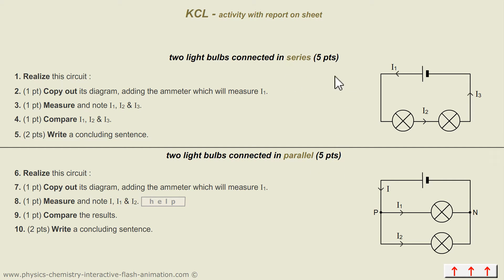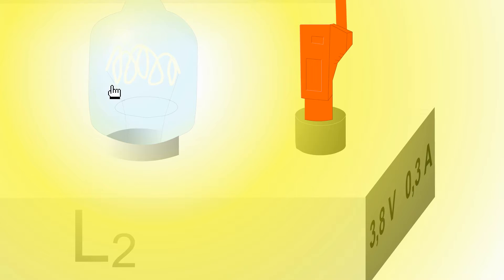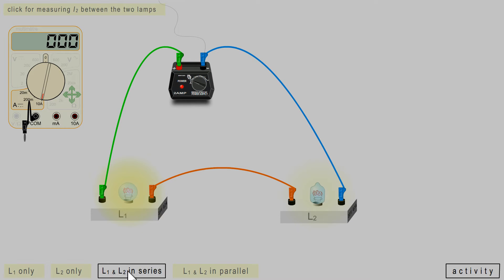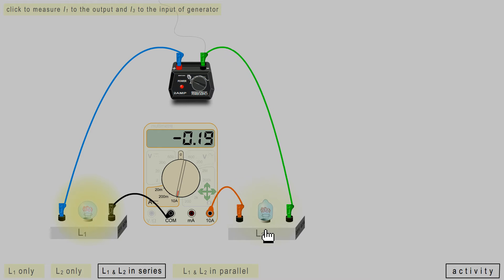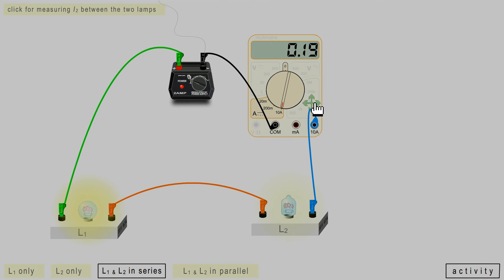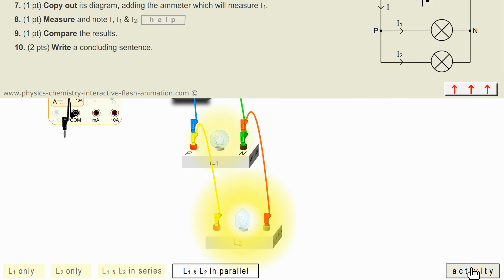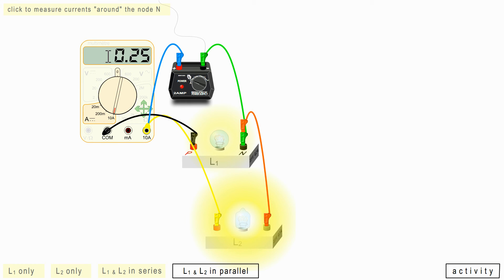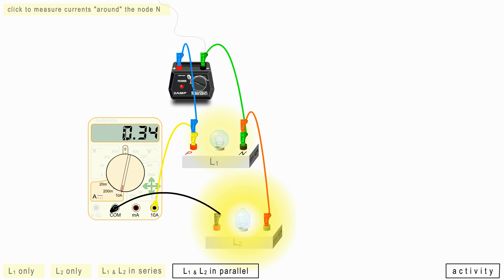Kirchhoff's law - Measuring CURRENT | KCL | 2 ≠ BULBS REG. POWER SUPPLY AMMETER - PCCL - Electricity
Description:

I suggest here that you experimentally discover kirchhoff's current law for series and parallel circuit. Instructions are displayed here.

Two light bulbs connected in series (5 pts)

1. Realize this circuit :
2. (1 pt) Copy out its diagram, adding the ammeter which will measure I1.
3. (1 pt) Measure and note I1, I2 & I3.
4. (1 pt) Compare I1, I2 & I3.
5. (2 pts) Write a concluding sentence.

Two light bulbs connected in parallel (5 pts)

6. Realize this circuit :
7. (1 pt) Copy out its diagram, adding the ammeter which will measure I1.
8. (1 pt) Measure and note I, I1 & I2.
9. (1 pt) Compare the results.
10. (2 pts) Write a concluding sentence.

 Definition

Kirchhoff's Current Law: There are several ways to state the KCL:
- the same current flows through components connected in series.
- sum of the currents entering a node is equal to the sum of those leaving.